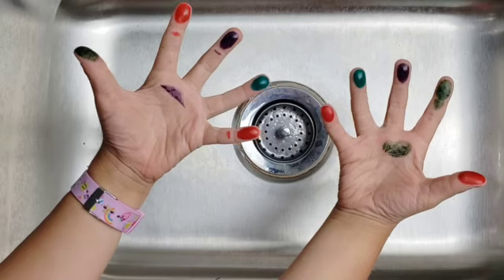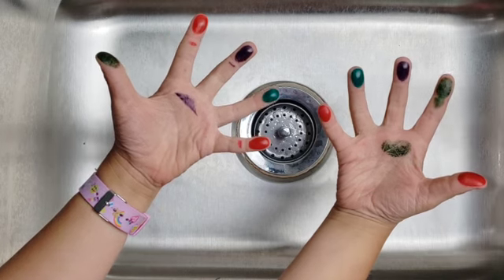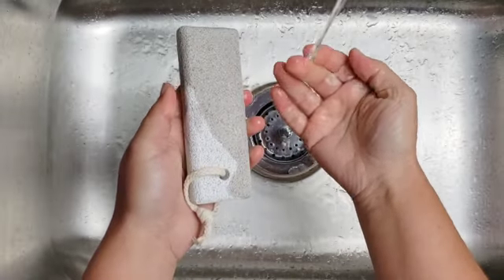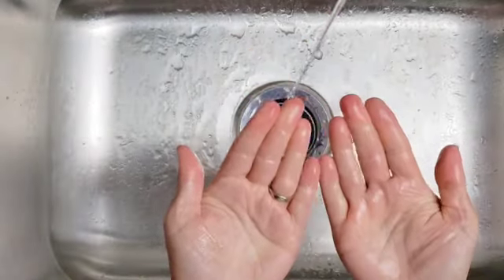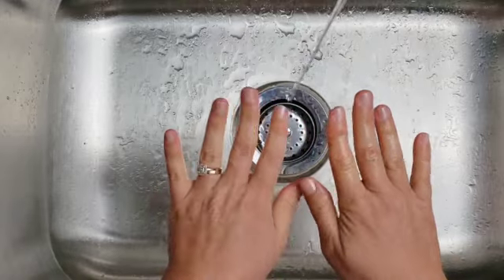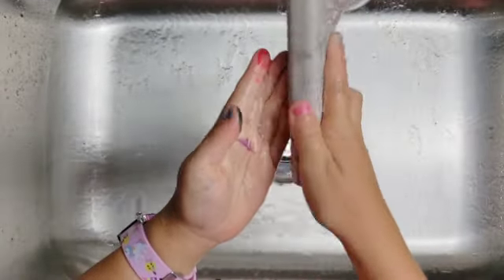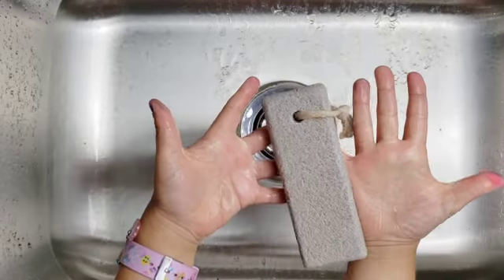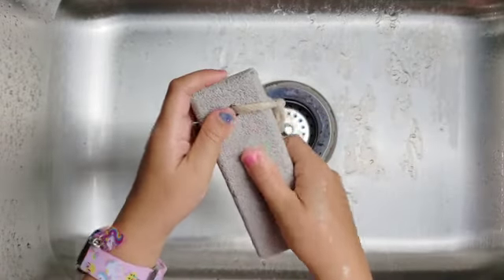No More Inky Hands! How To Clean Ink Off Of Hands Quickly And Easily!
Are you tired of having inky fingers when you finish stamping? The solution is quick and easy, you just need a pumice stone! Watch along and you'll never have to go in public with inky hands again!